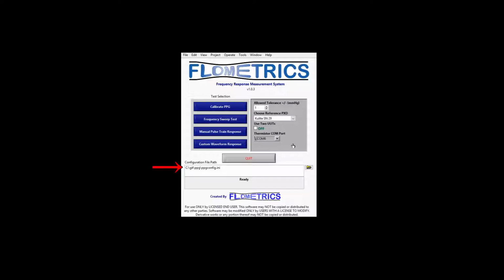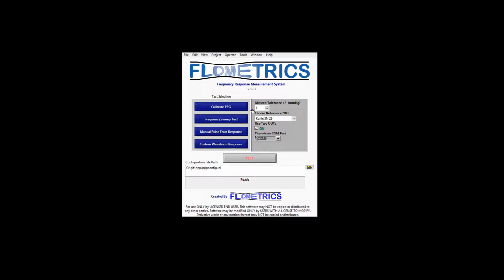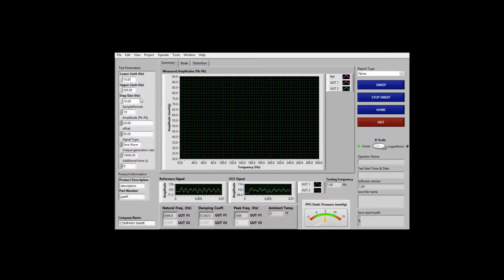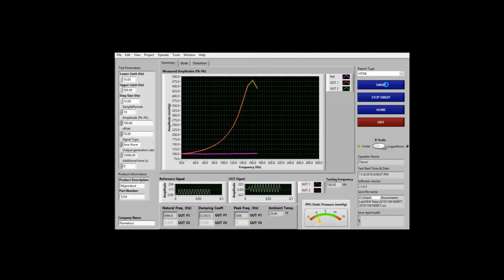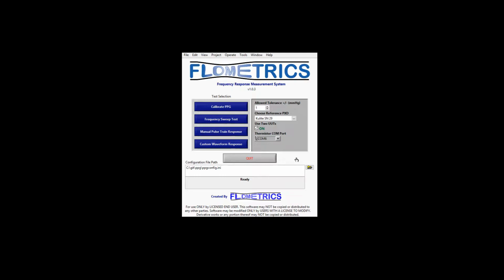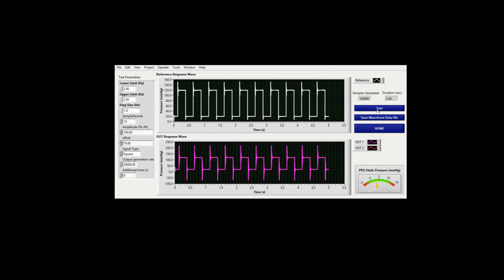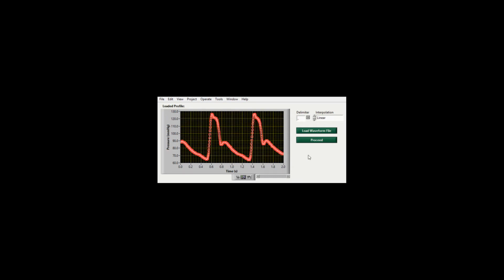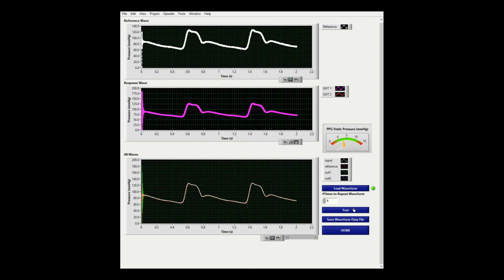Flometrics Frequency Response Measurement System Software Training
This video is training material for the Flometrics Frequency Response Measurement System Software in conjunction with the Flometrics PPG-601A System.  For additional information including how to purchase this system, please see our